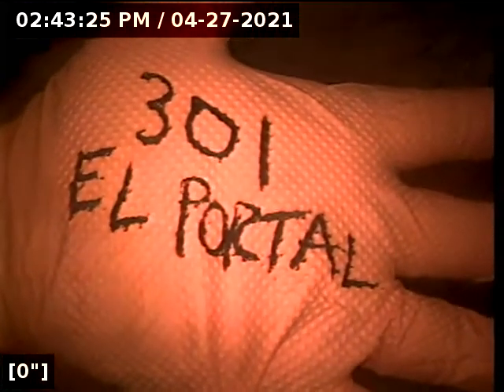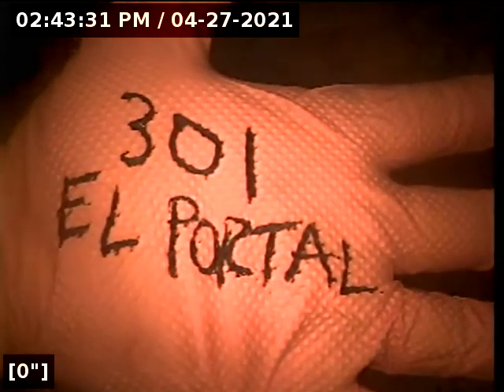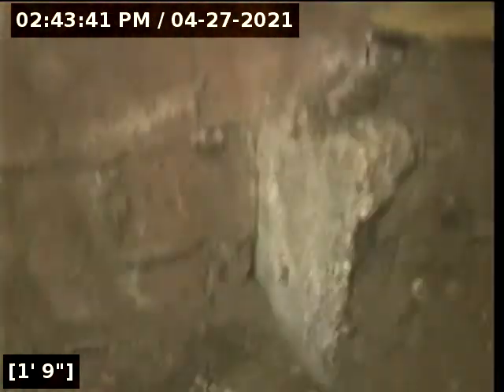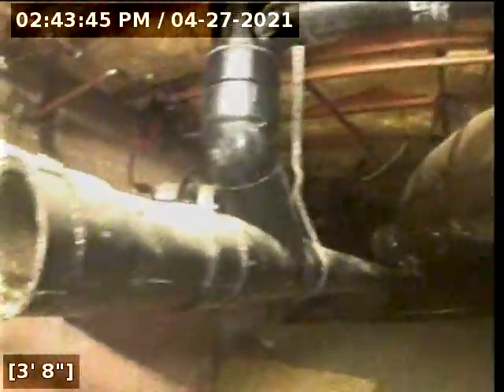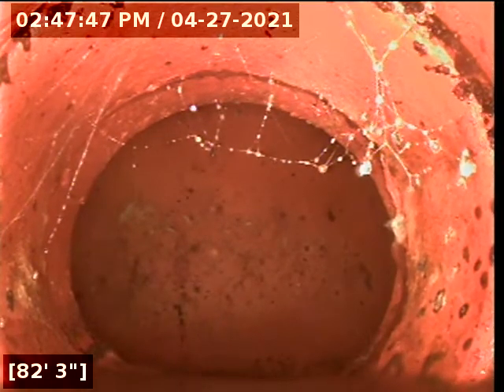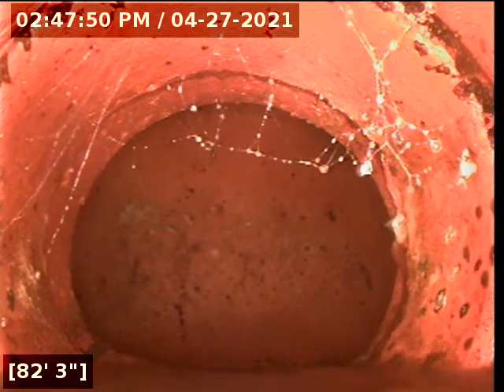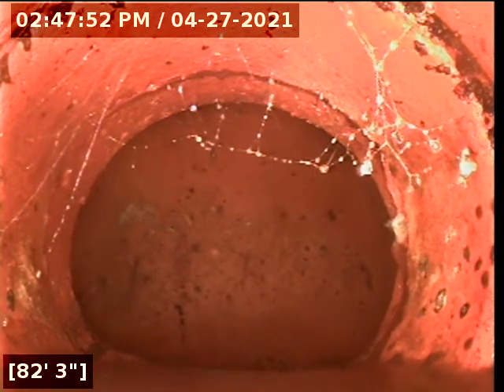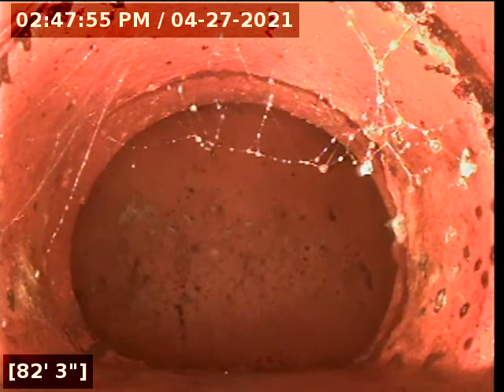301 El Portal